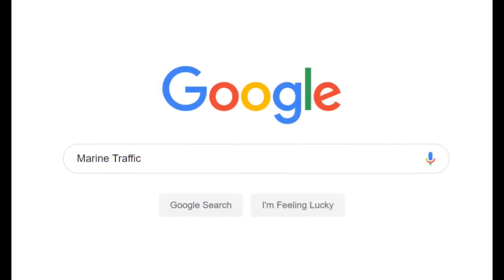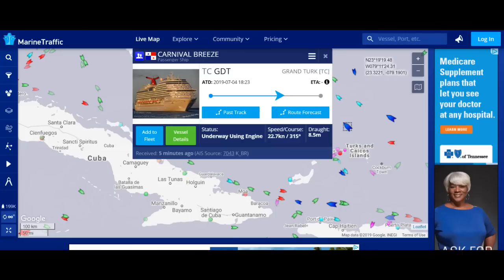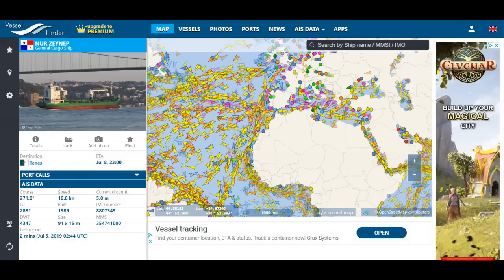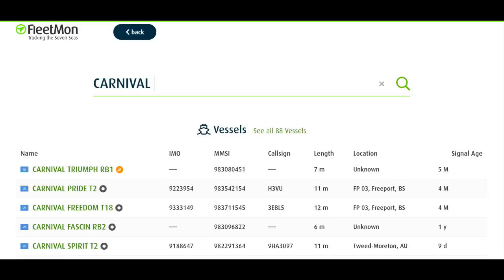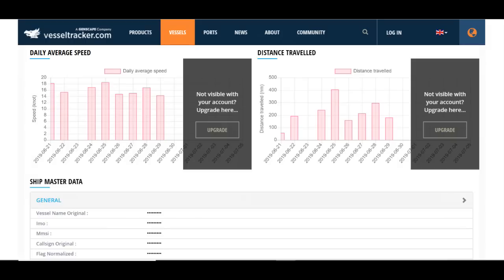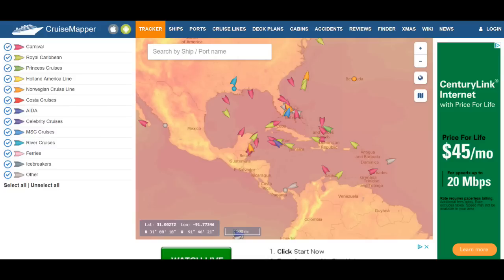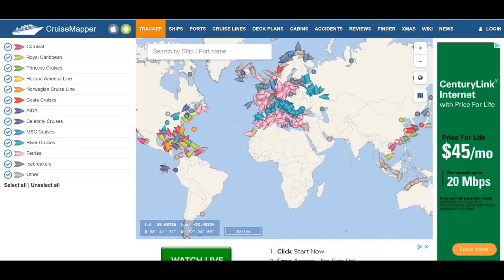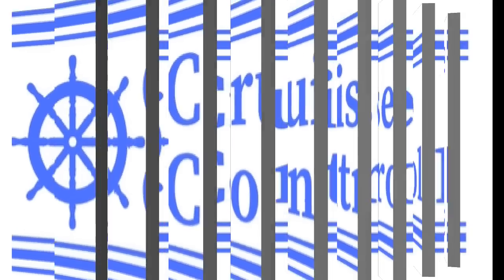Track Any Cruise Ship FREE from Anywhere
Track any cruise ship with real live tracking 24/7 free. Any ship from any place at anytime. There are many options so we briefly cover some of the very best. As always Cruise Control is here to help you in your safe travels.

Ship Tracking webstites
in order as shown in video:

Cruise  & Travel Gear Essentials:
LED Waterproof Band Lanyard
Travel Wallet RFID Blocking
5 Pack Premium Lanyards IDs
Power Strip 3 USB 3 Outlets
Power Strip 3 USB on Switch
Jumbo Size Towel Clips Pack
6 Super Jumbo Plastic Clips
Luggage Cubes 4 Lightweight
Travel Clothesline Portable
24 Lrg Door Pockets Hanging
Mini Survival First Aid Kit
Stainless Steel Tumbler Mug
Travel Jewelry Roll Bag Tie
2 Double Woven Velour Towel
Over the Door 15 Pocket Bag
Cruise Ship Flask Kit Reuse
Carnival Cruise Tag Holders
Cruise ships Shower Curtain
Chair Buddy Towel Strap 2pk
Marathon Travel Alarm Clock
Hanging Toiletry Travel Bag
RFID Travel Passport Wallet
American Tourister 4 Pieces
Travel Shoe Bags Waterproof
Airline Compliant Carry Ons
Travel Space Saver Bags 8pk
Ultra Lightweight Backpacks
Anti Theft Laptop Backpacks
Sea-Band Adult Wristband Pr
Portable Travel Makeup Case
Handheld Illuminated Mirror
Canon PowerShot Camera Pack
Panasonic Full HD Camcorder
RFID Blocking Sleeves 15 Pk
Garment Foldable Travel Bag
Luggage Strap Suitcase Belt
Solar Charger Dual USB Port

Cameras I currently use most:

Canon EOS Rebel SL2
GoPro HERO5 Black
Canon PowerShot SX530
Samsung Galaxy S8
Sony HD Video Recording HDRCX405

Video Editing Software used for my videos:
Cyberlink PowerDirector 16 Ultimate

Laptop used in video editing: